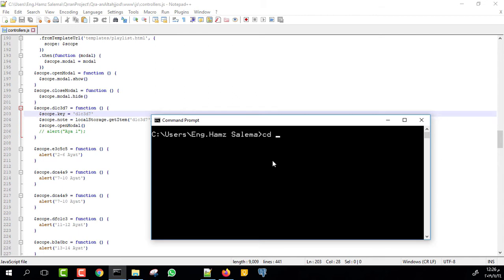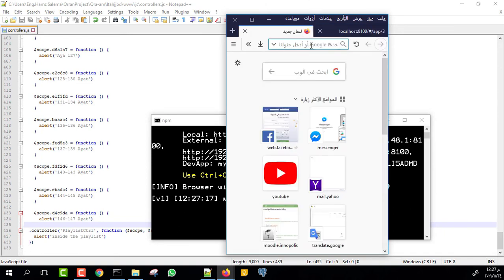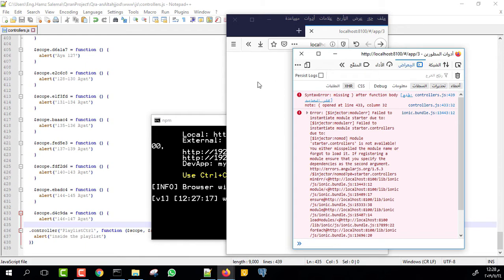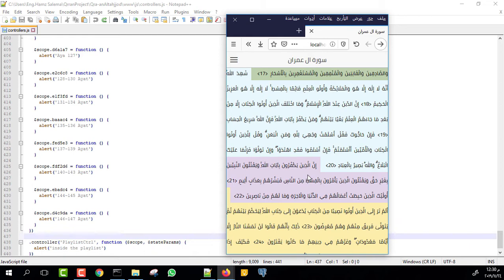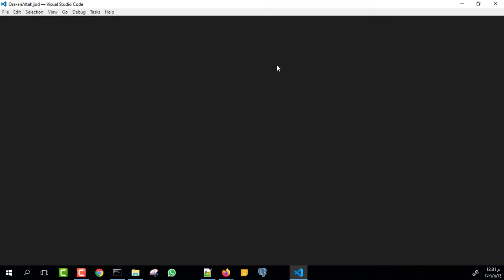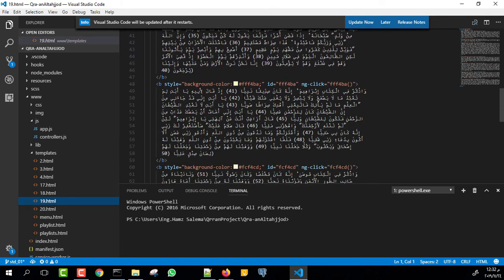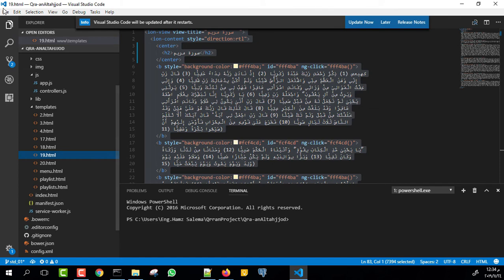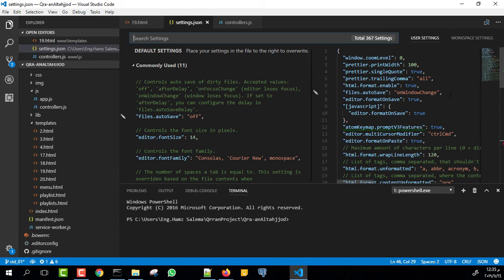Debugging in vsCode and setup Configuration || Extra lecture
Building "Mushaf Altahjud مصحف التهجد" using HTML, CSS, JS, IONIC, PWA